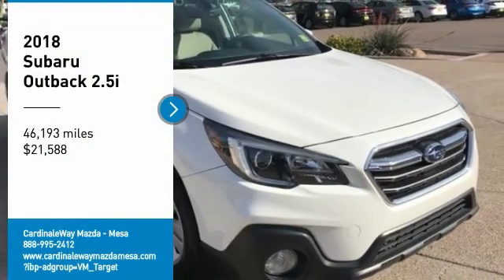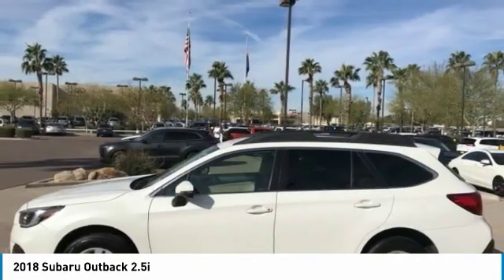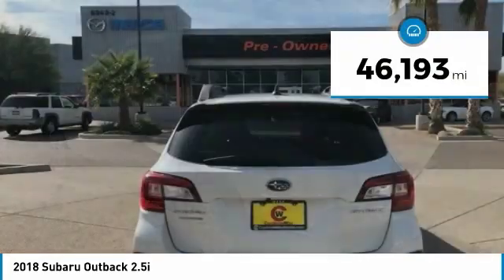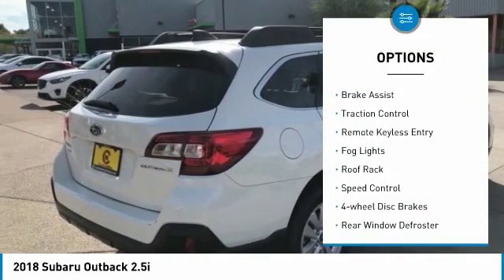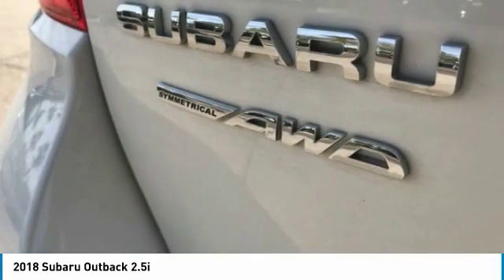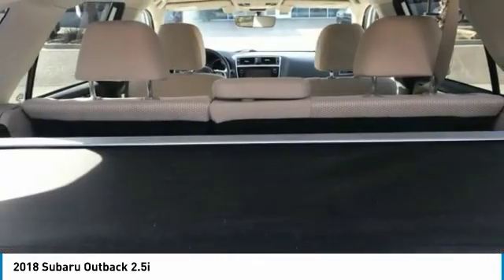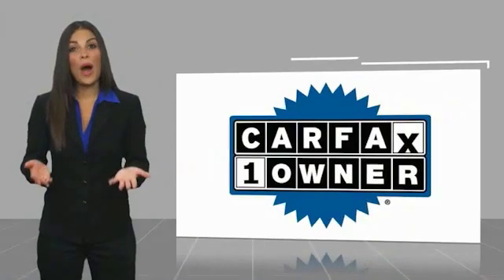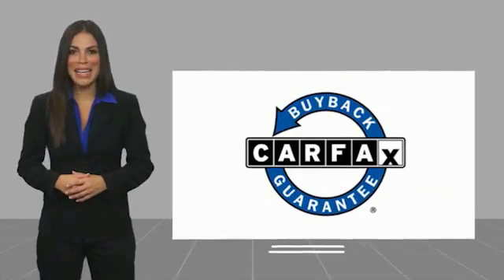2018 Subaru Outback 2.5i FOR SALE in Mesa, AZ P9648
6343 E. Test Drive

CARFAX One-Owner. Clean CARFAX. White 2018 Subaru Outback 2.5i Premium AWD CVT Lineartronic 2.5L 4-Cylinder DOHC 16V Outback 2.5i Premium, 4D Sport Utility, 2.5L 4-Cylinder DOHC 16V, CVT Lineartronic, AWD, White, Warm Ivory w/Cloth Upholstery.  25/32 City/Highway MPG  Awards:     2018 KBB.com Best Family Cars     2018 KBB.com 10 Best All-Wheel-Drive Vehicles Under  25,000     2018 KBB.com Brand Image Awards     2018 KBB.com 10 Most Awarded Brands Stop by CardinaleWay Mazda Mesa -  Where we develop outstanding relationships where everyone wins  - today! 6343 East Test Drive, Mesa AZ 85206.  Vehicle price and availability are subject to change without notice.